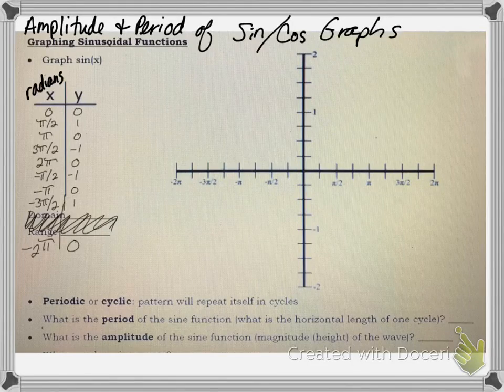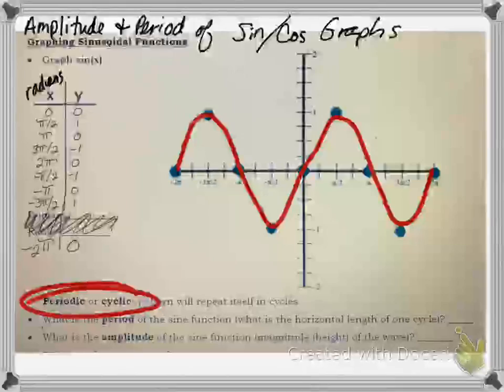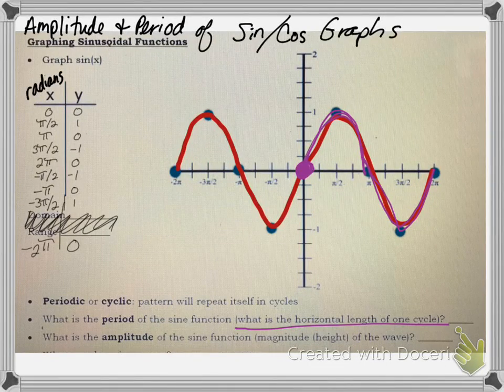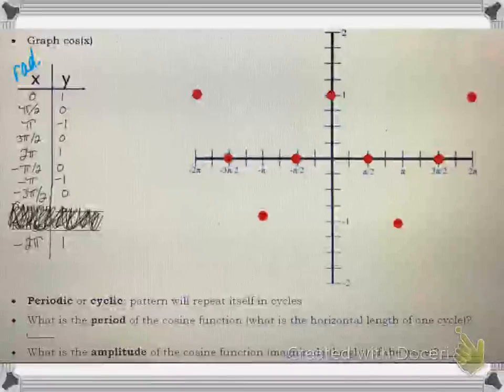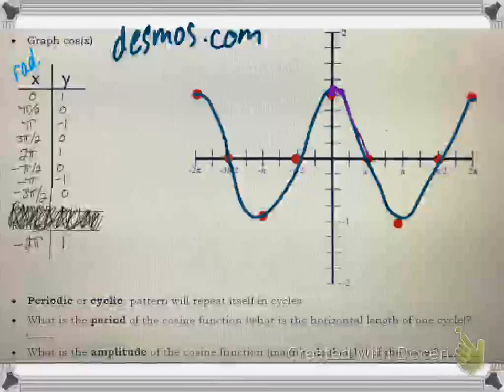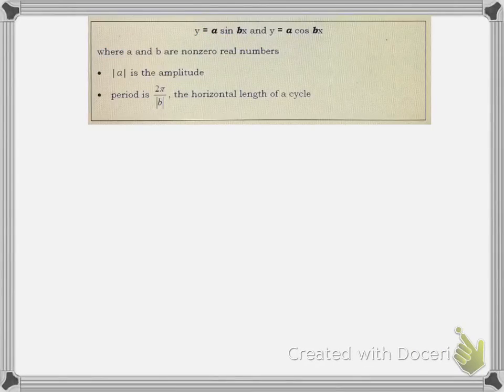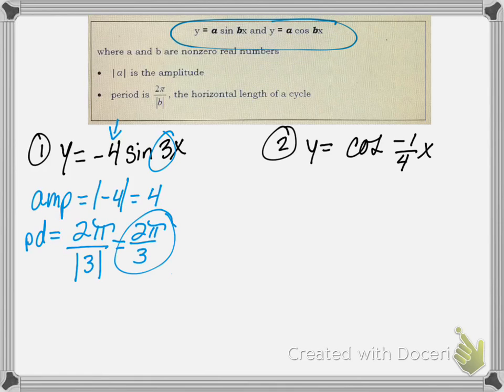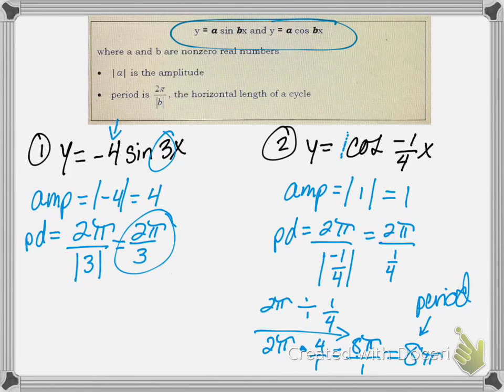Amplitude and Period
How to find the amplitude and period from a graph and equation for sine and cosine functions.